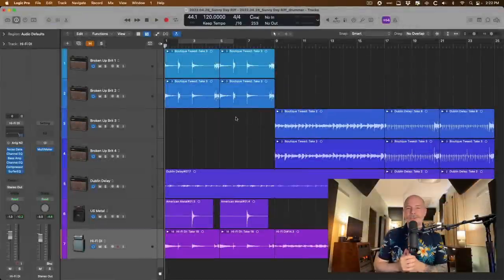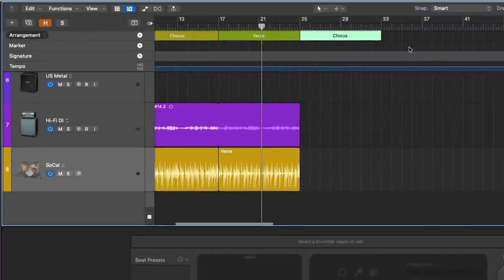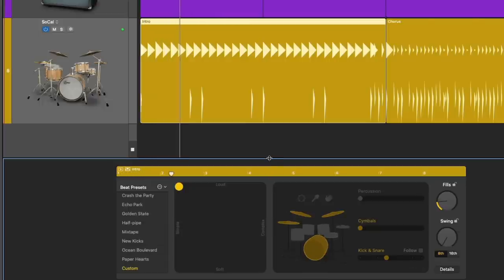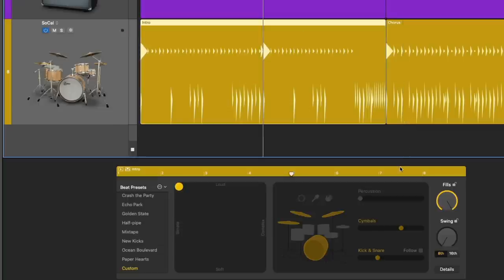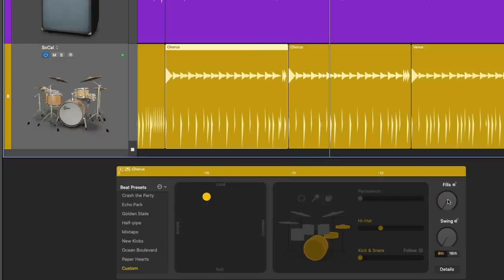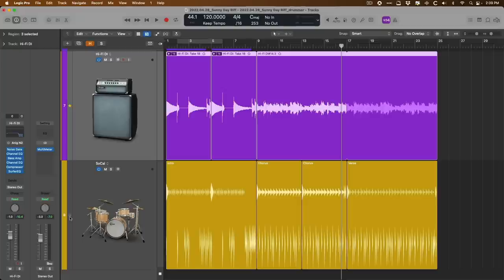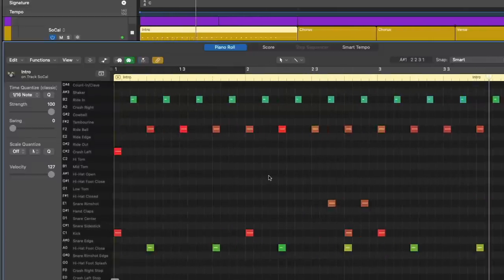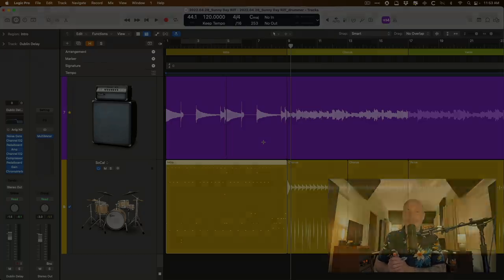How to Get the Most Out of Drummer For Your Songs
Drummer is your virtual bandmate that can instantly provide you with drum tracks for your songs. Here's how to get the most out of Drummer for natural-sounding drums that fit your songs like a glove.

**Enjoy this video on getting the most out of Drummer? Never miss a reason Why Logic Pro Rules.